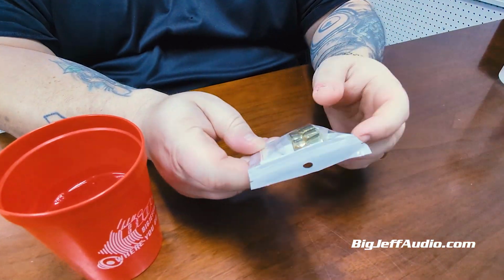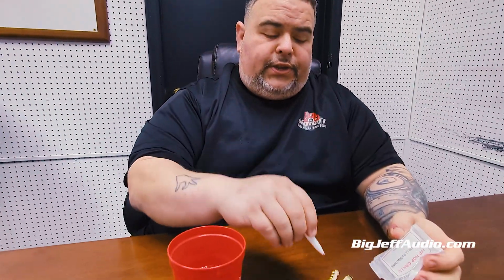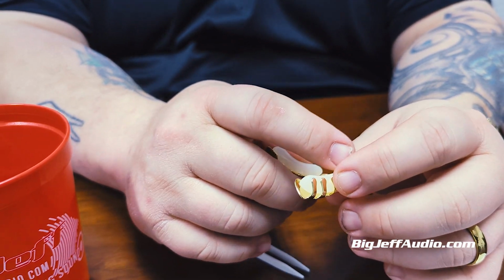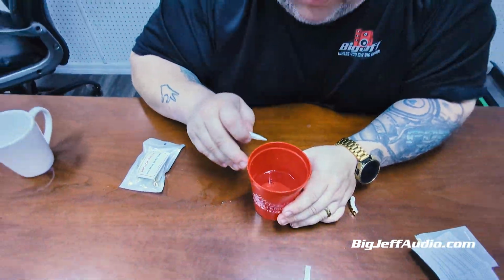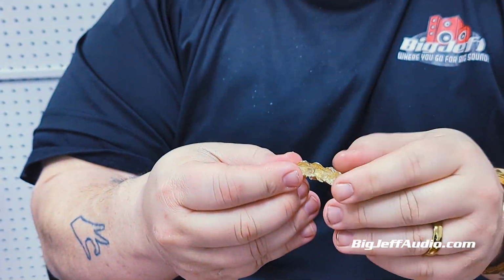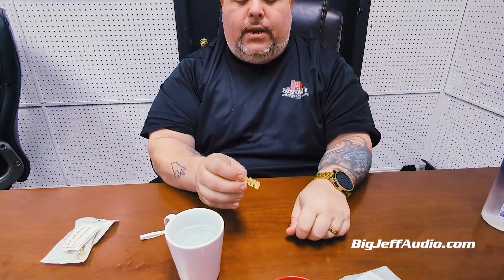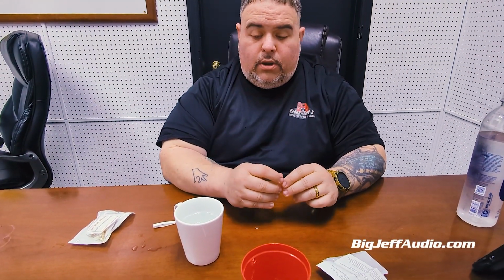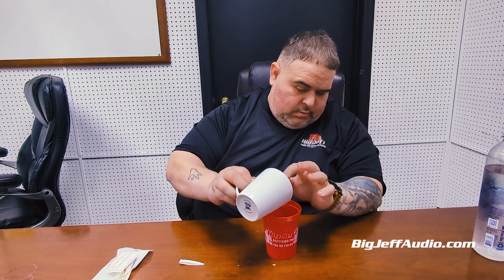Molding and Fitting Your Grillzl Big Jeff Audio Gold Plated Hater Hip Hop Top & Bottom Grill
You've seen Big Jeff with the Grillz on!  Now you can have your own! They are on our website ready for you to get pimping around!

Now, let Big Jeff himself show you how to set them up!
In this step by step how to video, Big Jeff will show you how to properly set them up for comfort and durability!  Check it out!

If you don't have them yet, you can get them right here!

Available in 6 or 8 teeth sets, we also have the complete Haterade Kit, that comes with the chain, the glasses and the teeth!

Links right here!

Official Big Jeff Audio Gold Plated Hater Hip Hop Top & Bottom 6 Teeth Grillz with instructions manual.

Official Big Jeff Audio Gold Plated Hater Hip Hop Top & Bottom 8 Teeth Grillz with instructions manual

The Complete package!

👍 Leave us a Google Review!

Big Jeff Audio where you go for BIG SOUND!